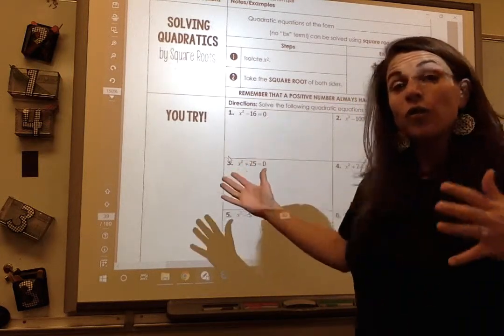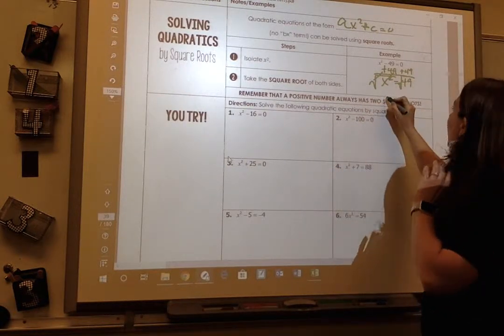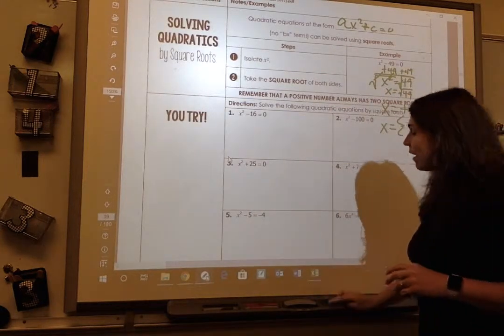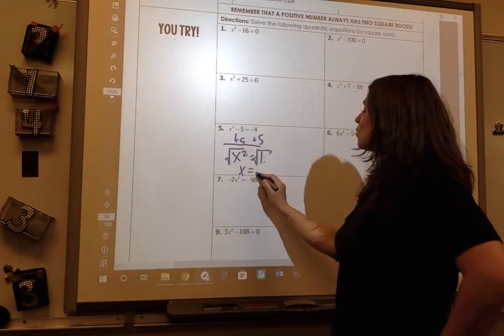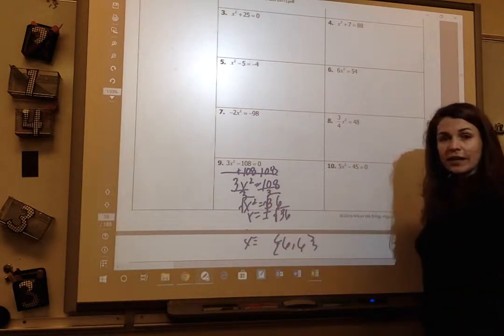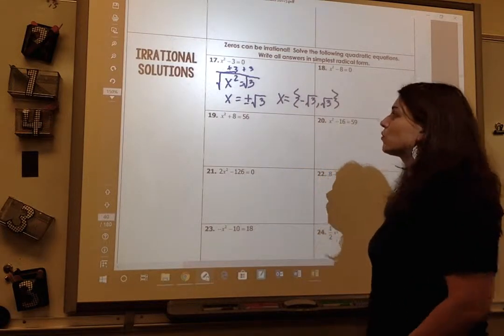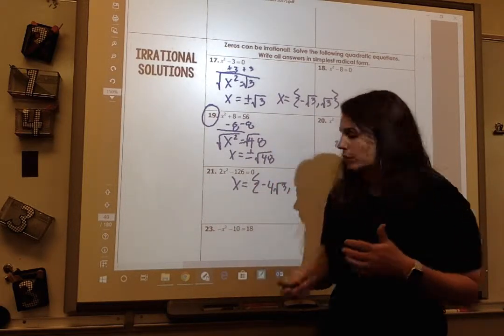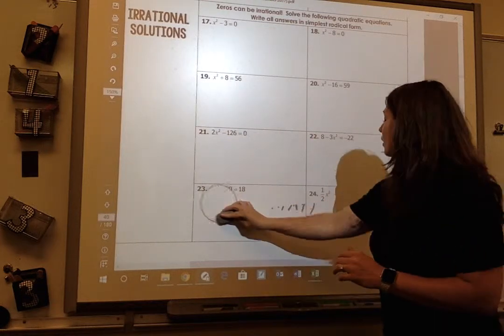solving quadratics by square roots